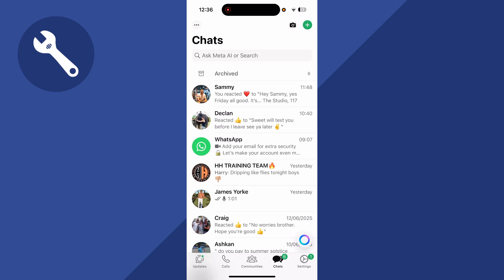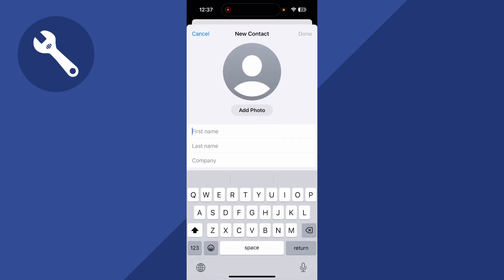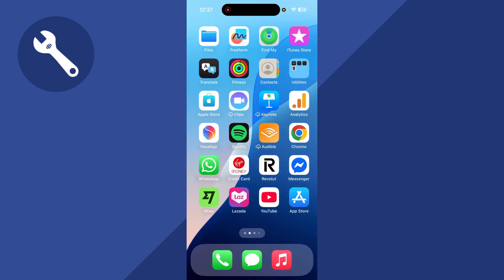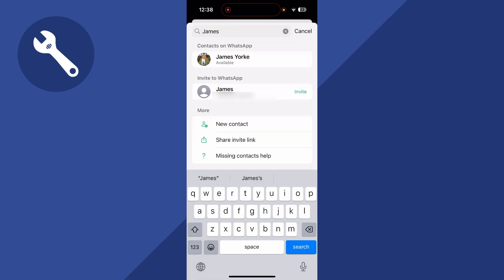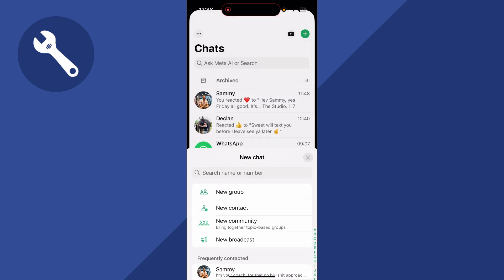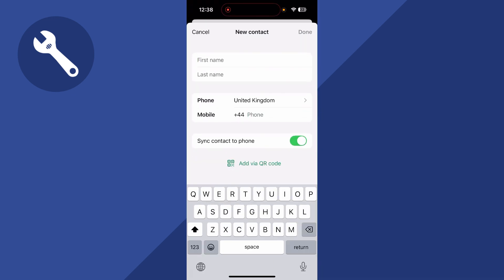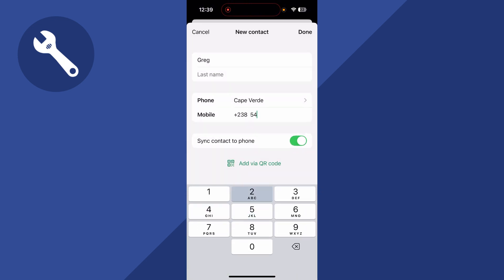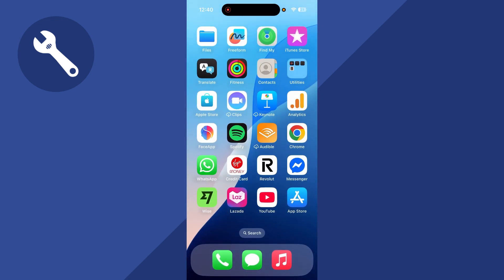How To Add Contacts To WhatsApp on iPhone (2 Methods)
This simple guide shows you how to add a contact to WhatsApp on iPhone quickly. Learn how to save a new phone number to your iPhone’s contacts, refresh your WhatsApp list, and start a new conversation right away. We’ll also explain how to ensure the number is formatted correctly for international contacts.